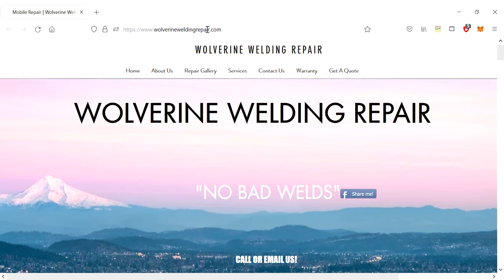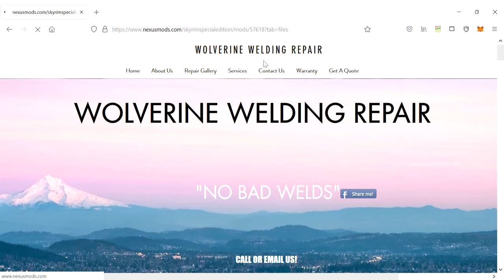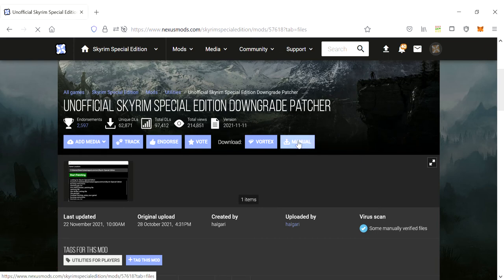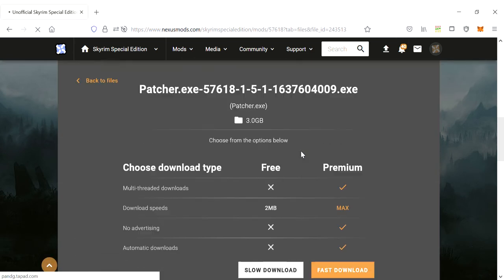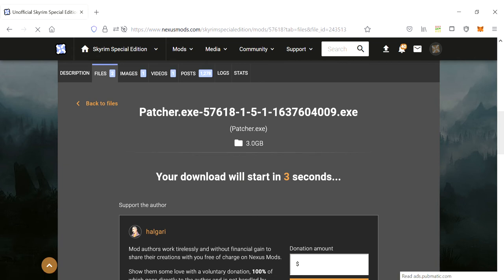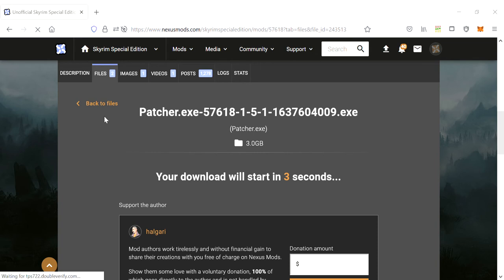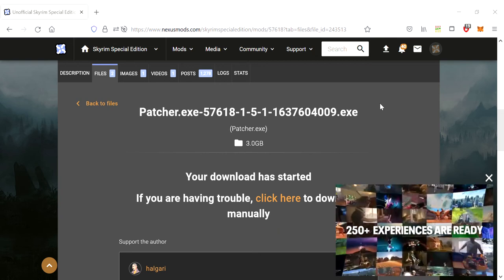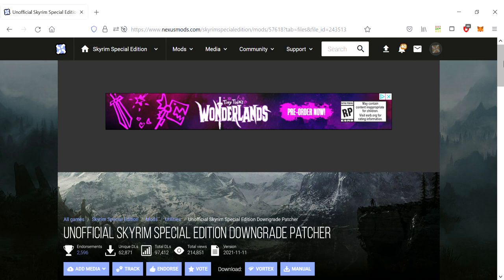HOW TO FIX SKYRIM IF YOU DOWNLOADED THE FISHING UPDATE (AE)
For the love of all things morrowind, stop being such a N'wah Todd howard.

This is a video designed to share with people the downgrade patcher's existence, so you too can say F you to the fishing update and get back to playing the game you bought and paid for.